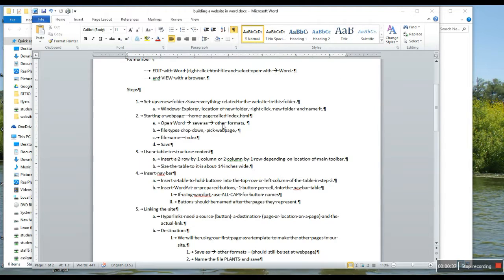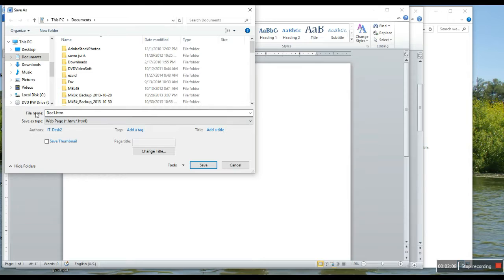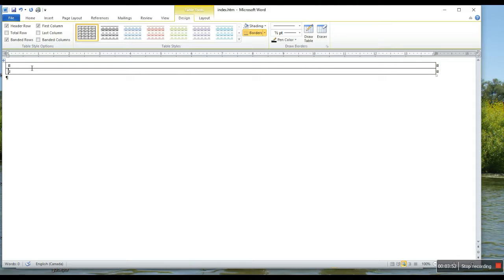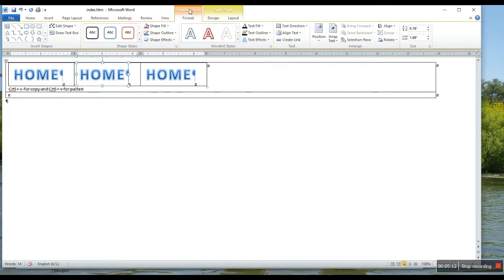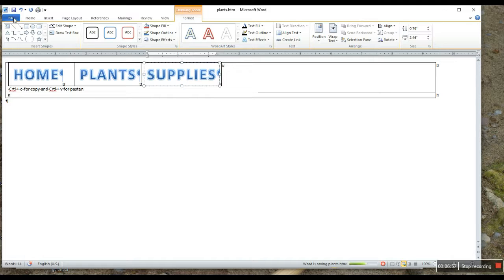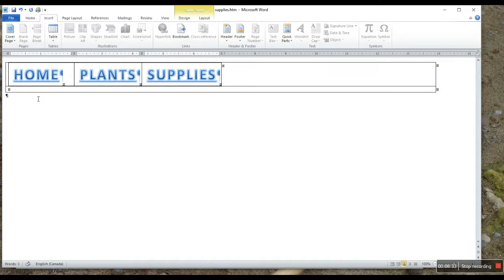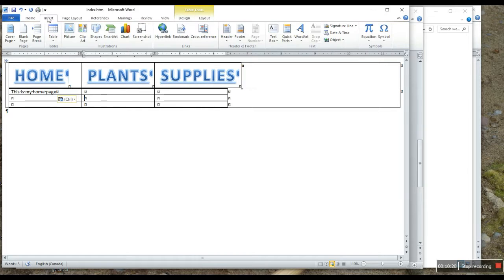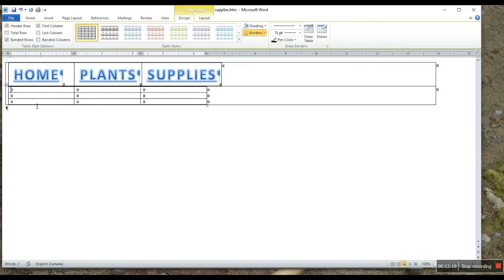how to make a simple website in word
set up a folder for a website
build 3 pages and link them